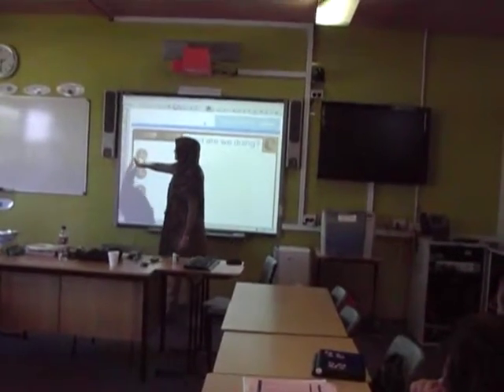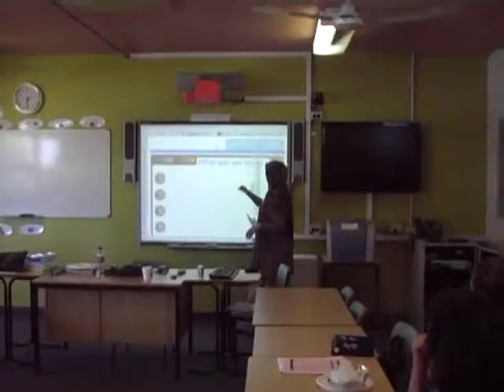Interactive whiteboard basic training